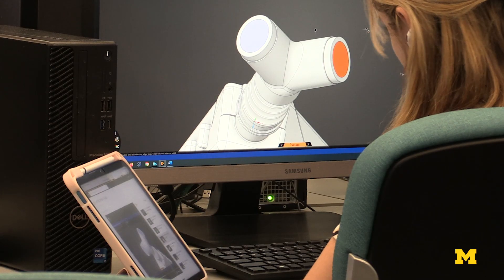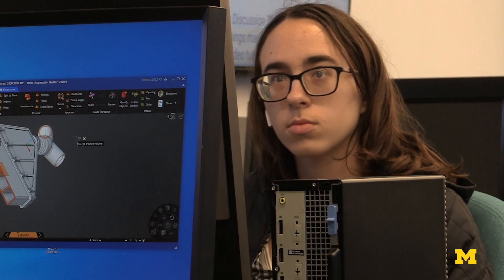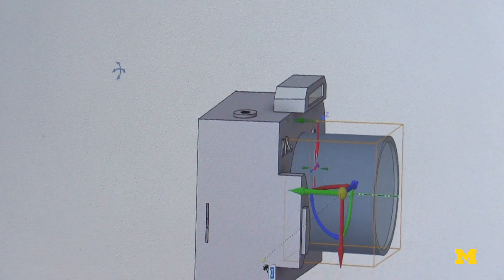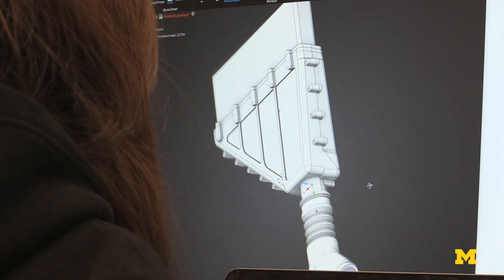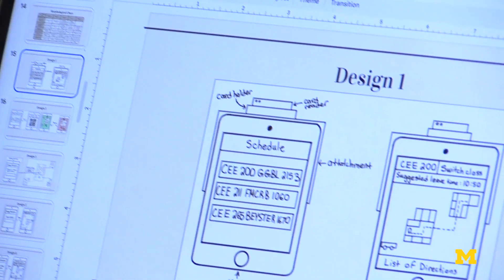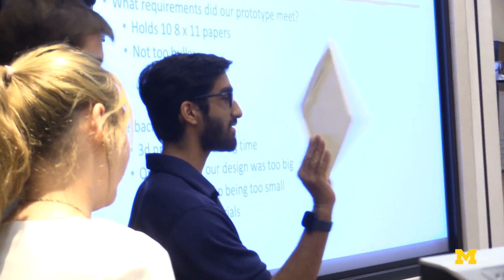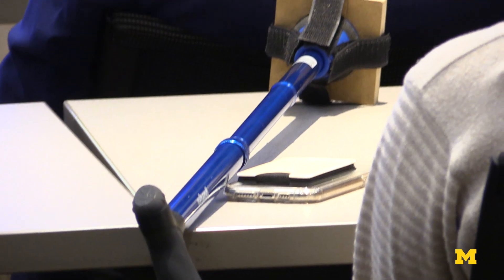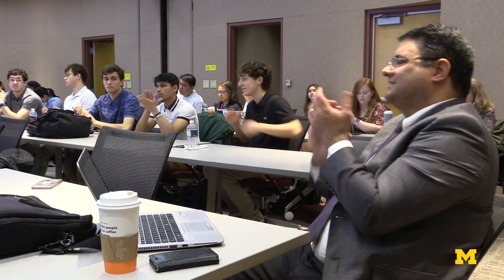ENGR 100 Section 200 – Designing in the Real World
Engineering 100 is the start of a University of Michigan engineer's journey. Students take part in a real-world project that utilizes the fundamentals of their section's topic. From microprocessors to rockets to food, there are several mediums for students to pick from; all cover the same fundamentals (employ the engineer design process, communicate effectively as an engineer, collaborate in diverse teams, understand and practice professional engineering values).